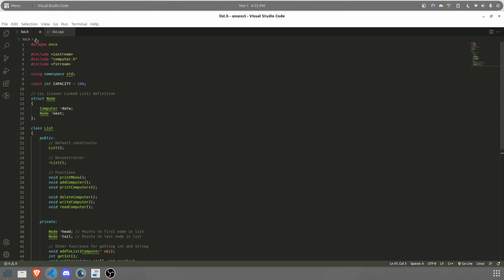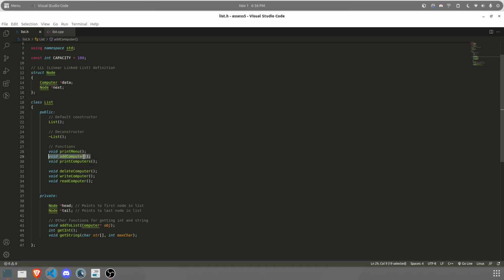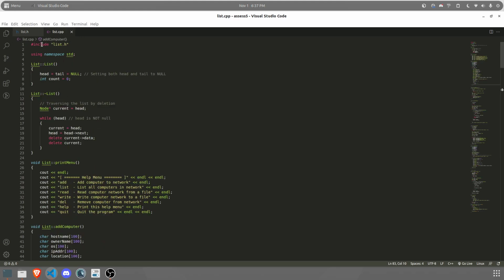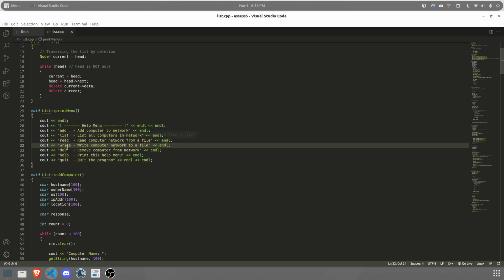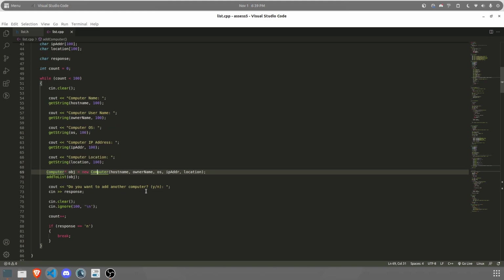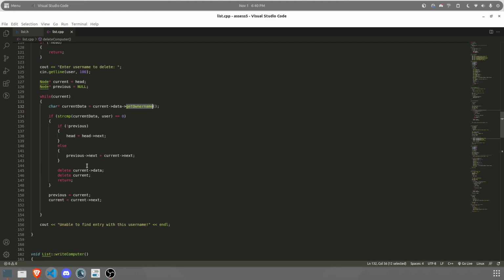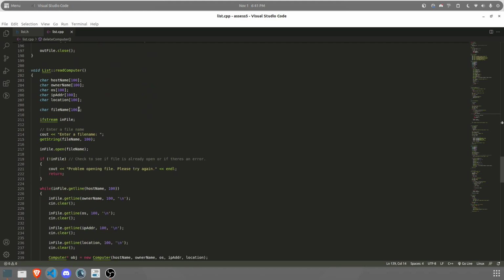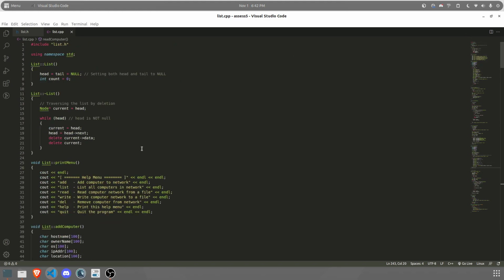C++: Encapsulation & Linear Linked Lists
Just a video to clear my mind of crypto and defi. I will continue making crypto content in the future.